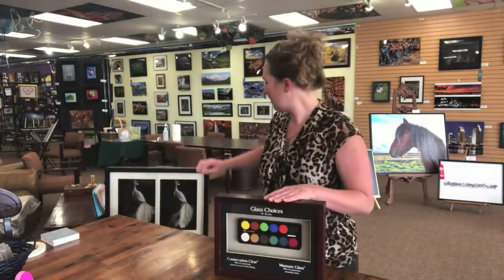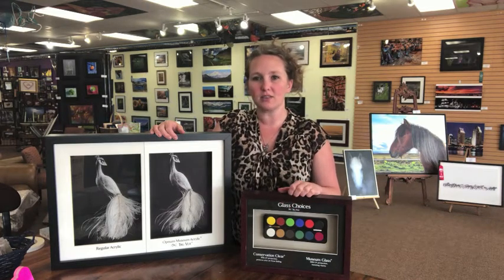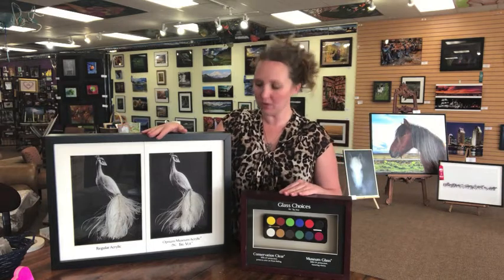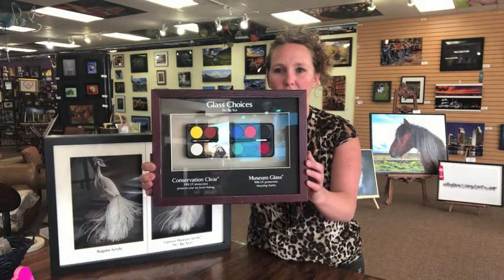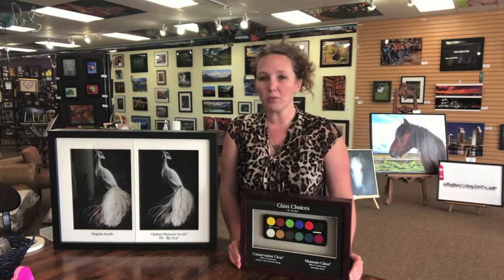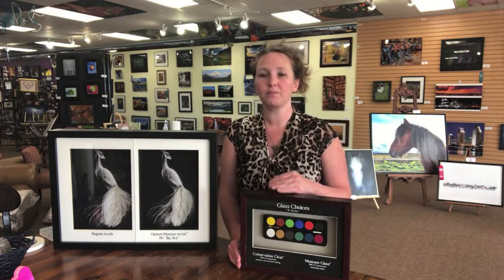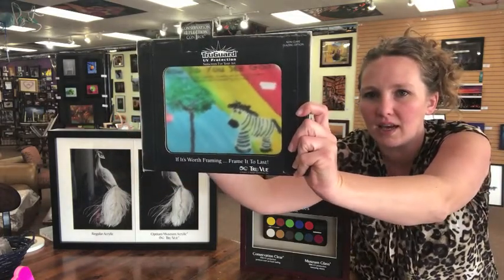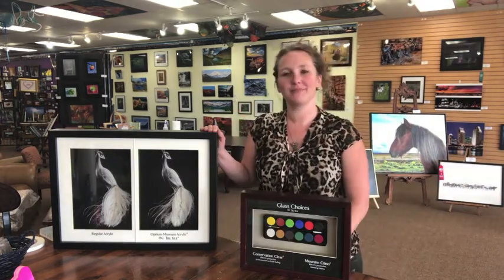Learn a Little Glass options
The Learn a Little section is an opportunity to learn a little more about custom framing. In this video, Cas Foste, Curator and Assistant Manager of Academy Art & Frame Company, discusses the differences between Glass and Acrylic Plexiglass and the different quality levels and options.